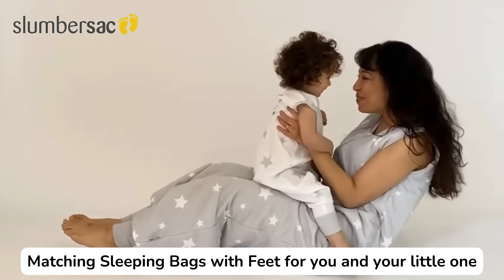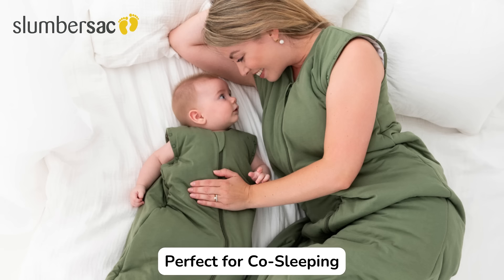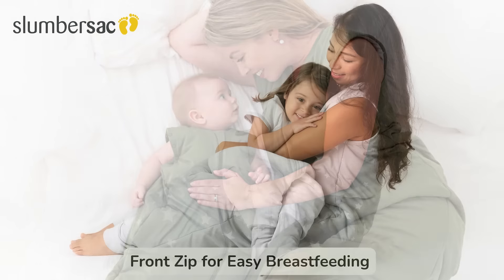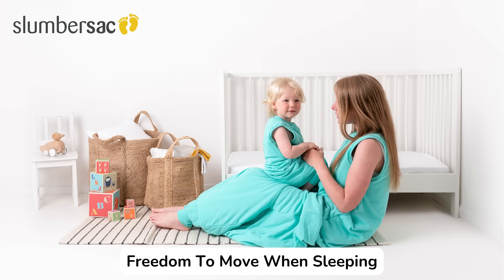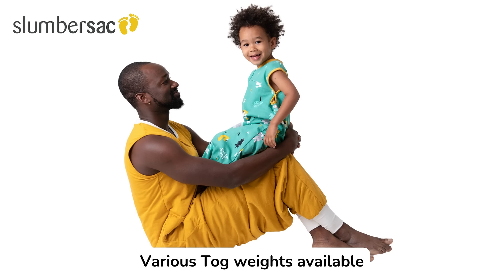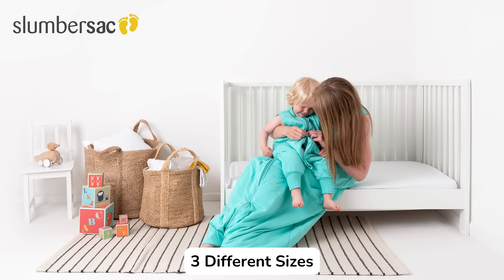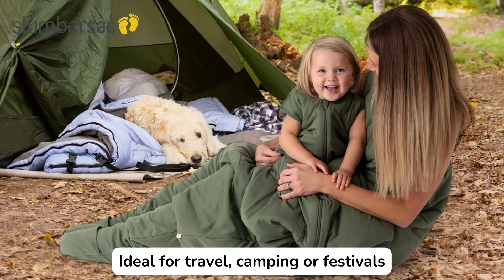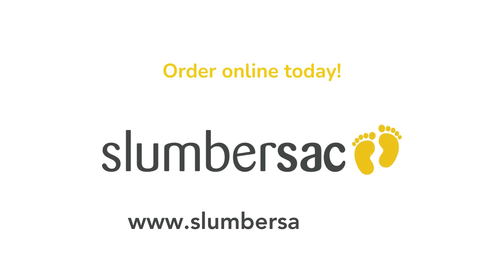Introducing Slumbersac's Adult Sleeping Bag with Feet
Introducing the perfect sleeping bag for adults - the Slumbersac Adult Sleeping Bag with Feet! It combines comfort, functionality and versatility in one. Whether you want to use it for co-sleeping, breastfeeding at home or simply spending a comfy day on the sofa - this is the ideal solution.

The Slumbersac has a practical zip at the front to make breastfeeding easy. This means you can easily breastfeed your baby at night without having to take the whole sleeping bag off.

You can also tuck your feet into the sleeping bag or wear the cosy, practical feet covers to keep toes toasty and warm.

The adult sleeping bag with legs is like a wearable blanket and, therefore, ideal for tennage sleepovers, camping trips or festivals.